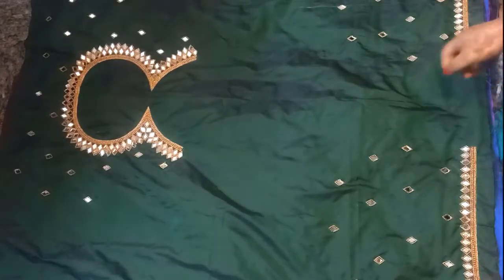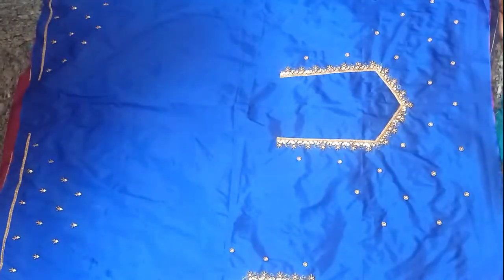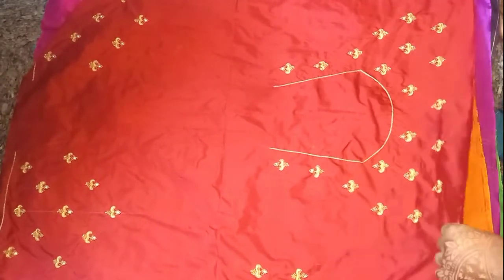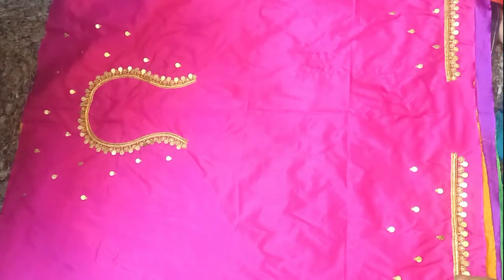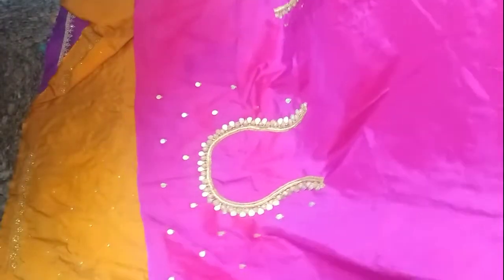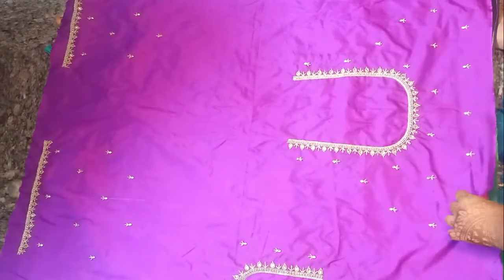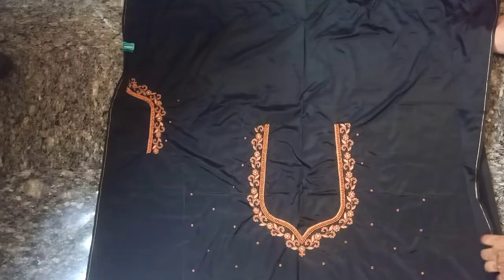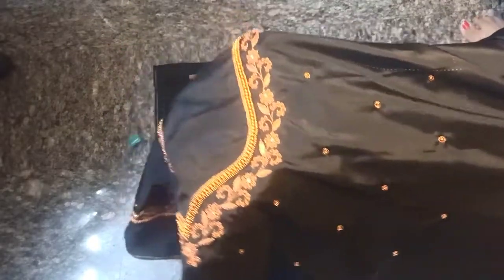prisara aari aariblouse blousedesigns manufacturer unique resellerswelcome #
Welcome to PriSara

~ We are manufacturer with own fabrics,embroidery and stitching unit based in Bangalore,India.

~ GST registered with international export license registered.

~We supply worldwide for all boutiques,shops and showrooms.